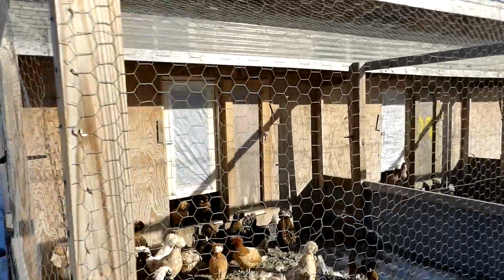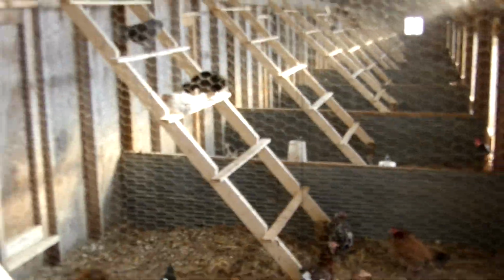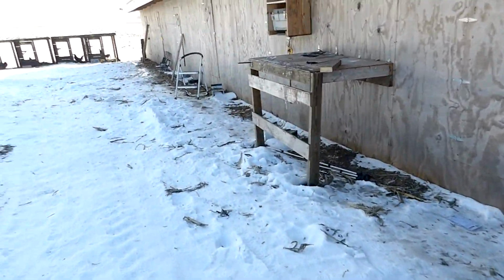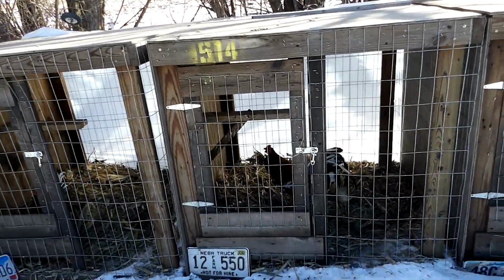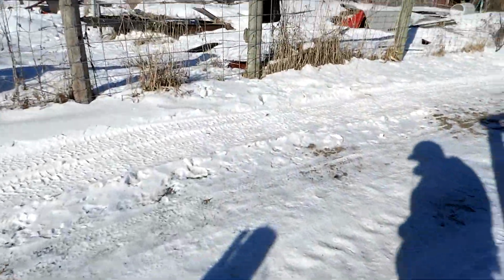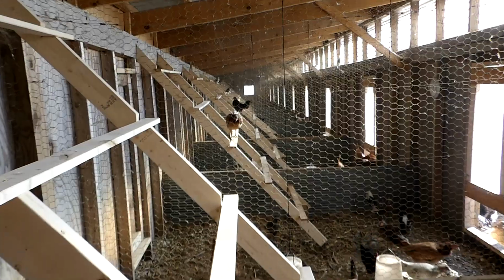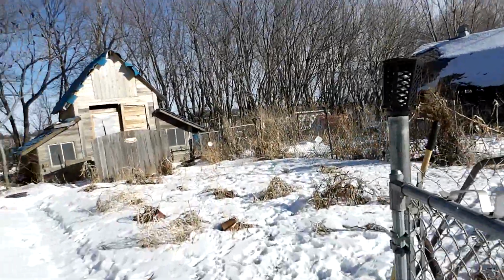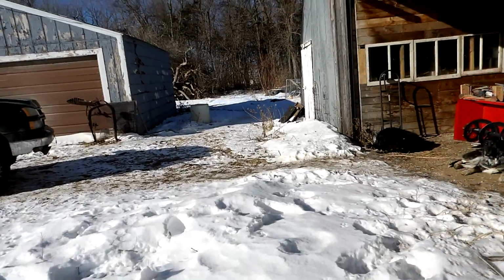January 2022 Update